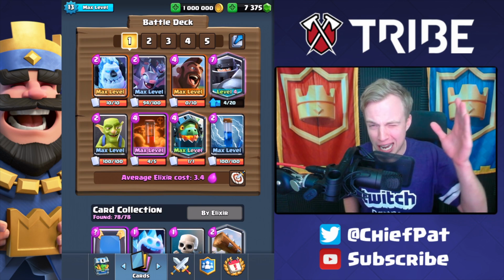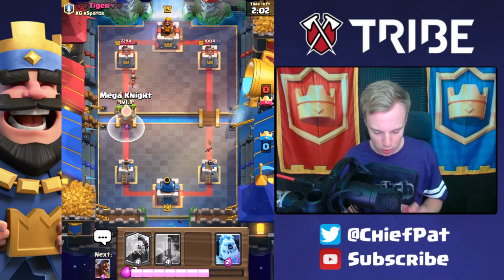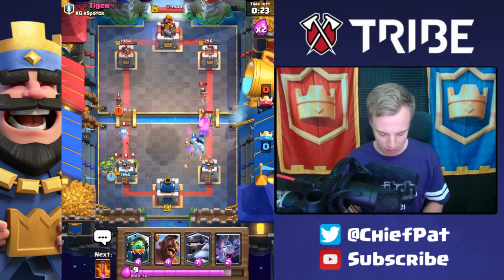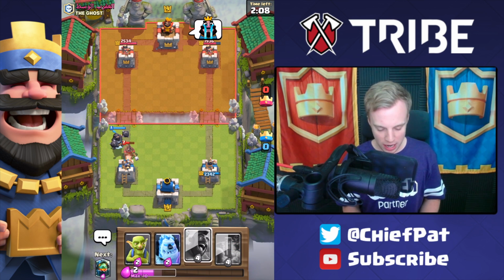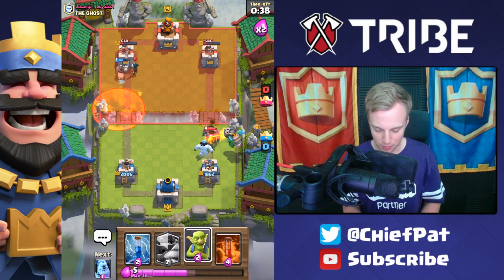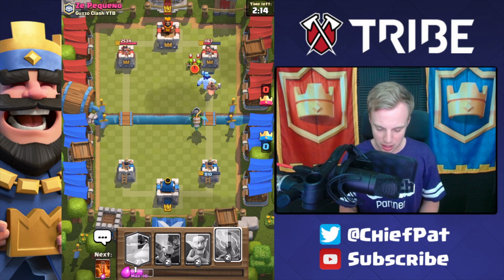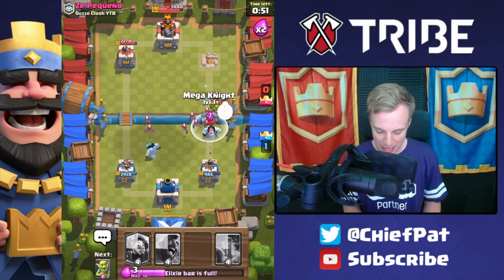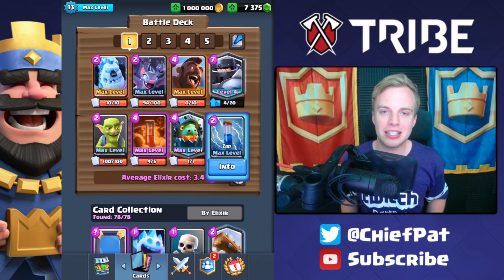Clash Royale - OP TRIFECTA DECK! 20 Win Challenge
This trifecta deck in Clash Royale has taken over the 20 win challenge! It's a dirty combo, but super effective in taking down your opponents - check it out & enjoy.